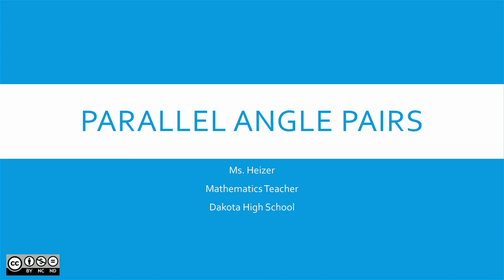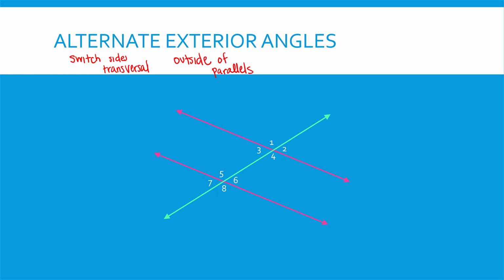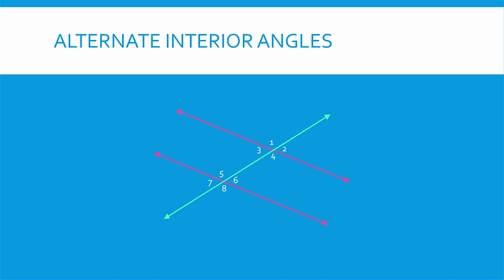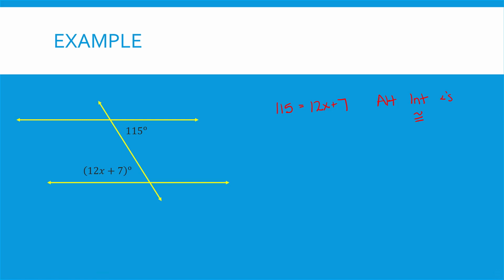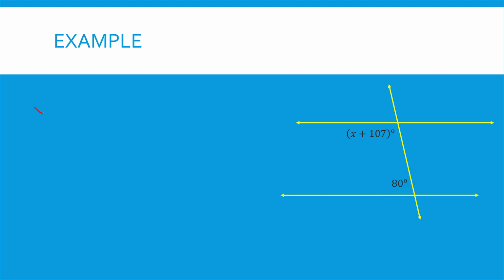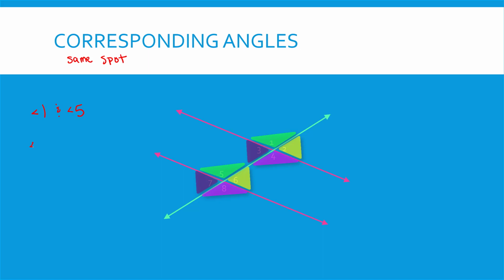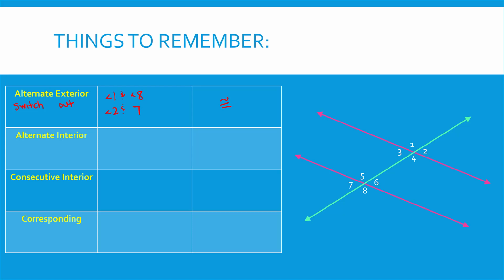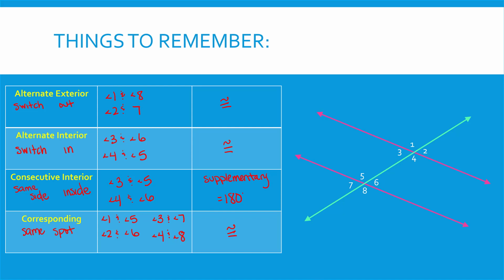Parallel Angle Pairs